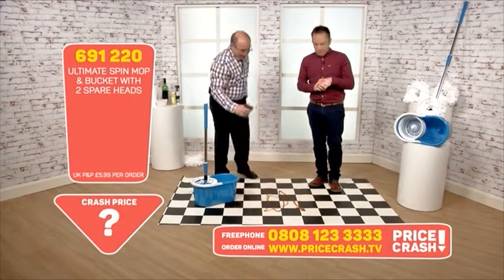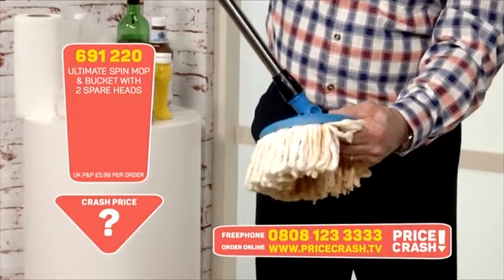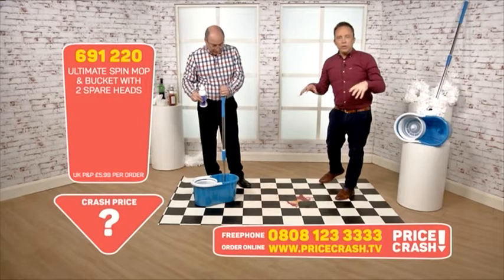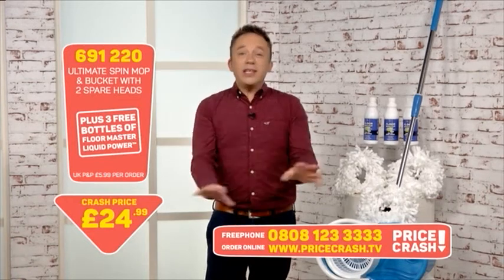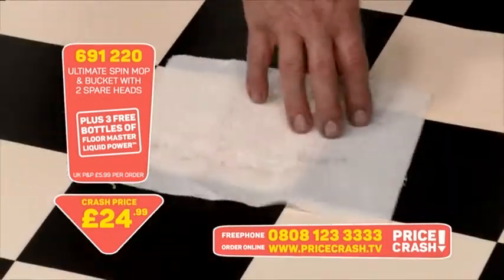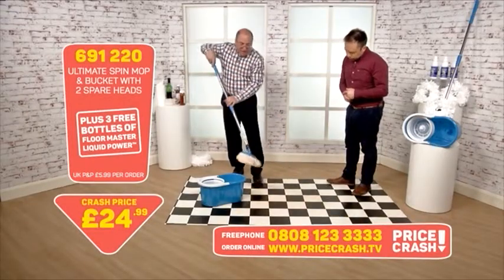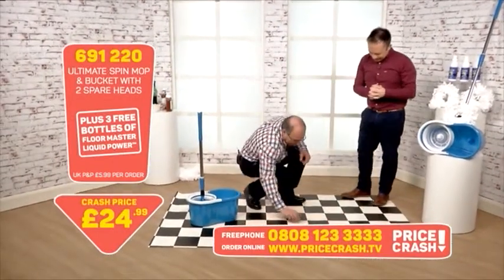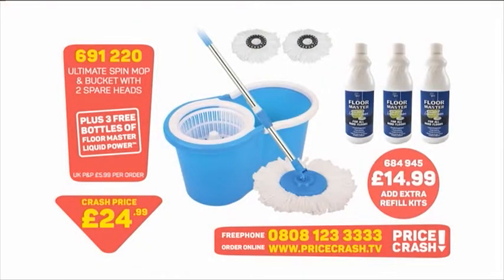PriceCrash.tv - The Ultimate Spin Mop & Bucket from Bosun™